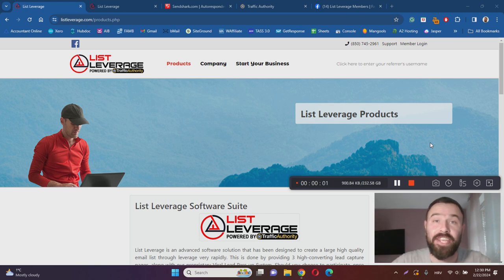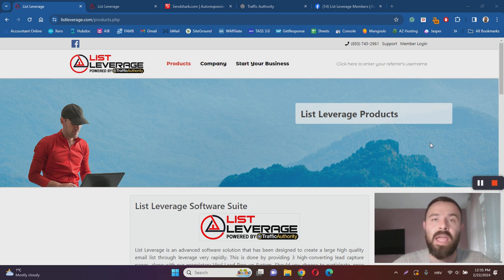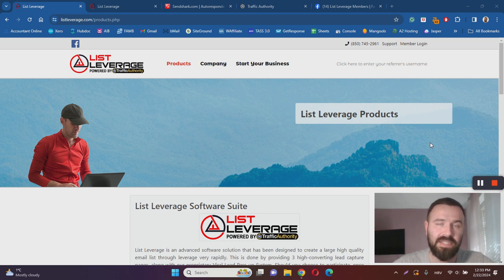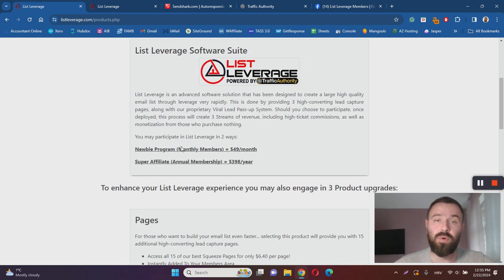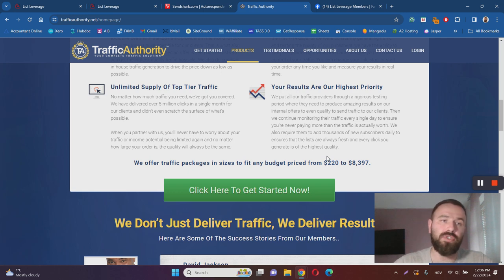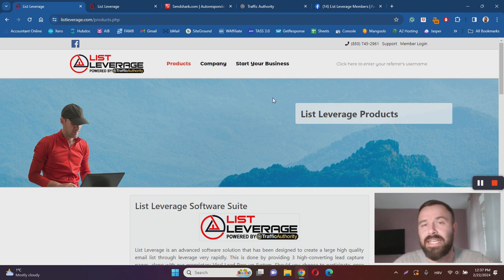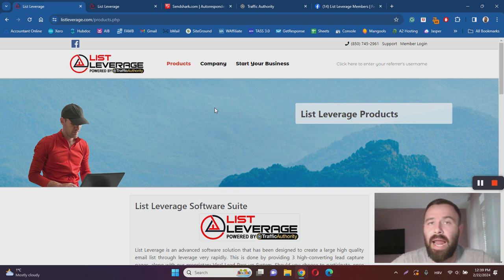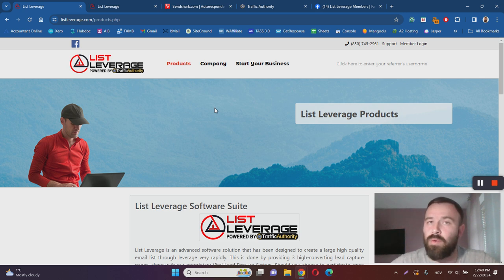List Leverage Review - Is Matthew Neer's Scheme LEGIT or a COMPLETE SCAM? (Exposed)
List Leverage Review. 💰 My #1 Recommendation